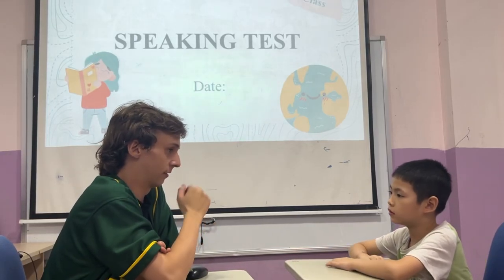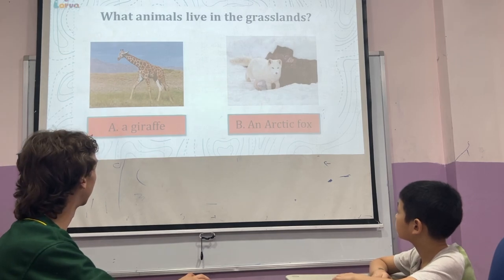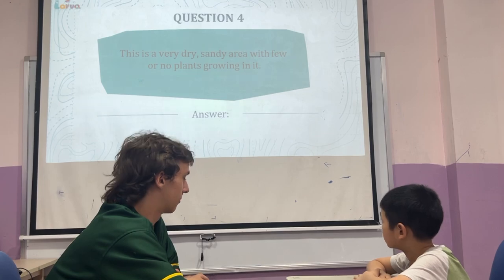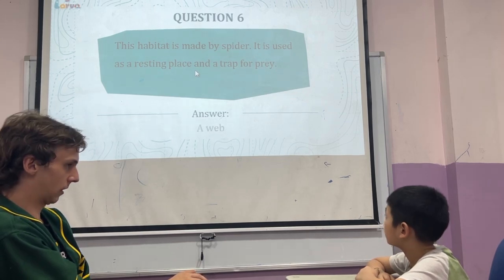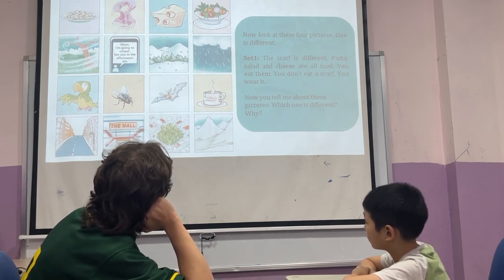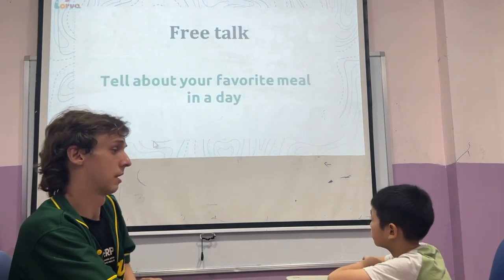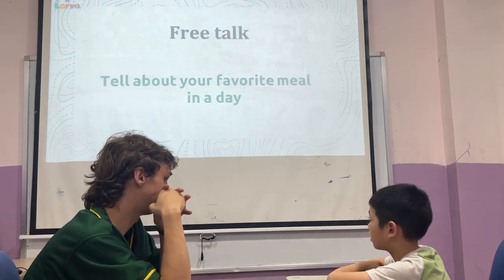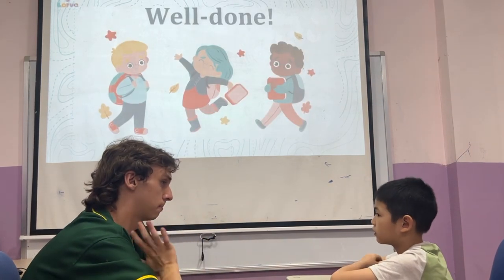Dino - Movers 1D - Speaking test OW3 U456